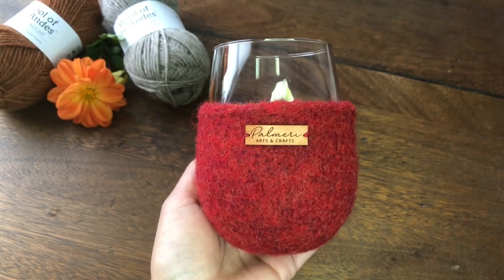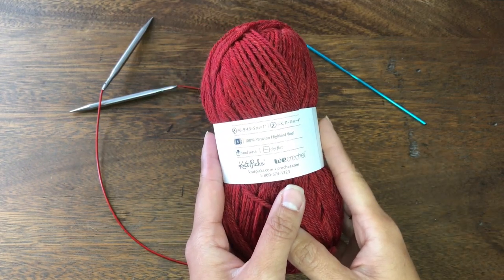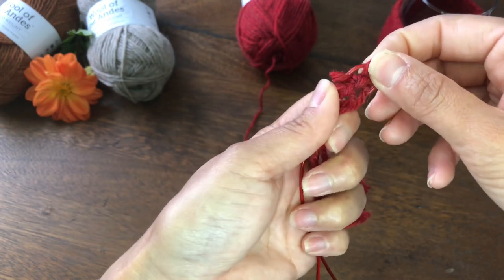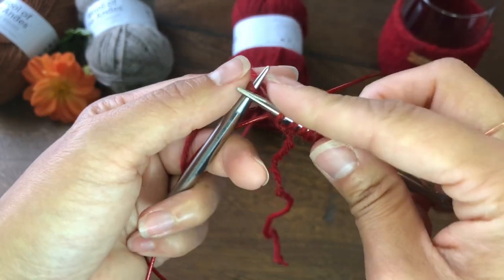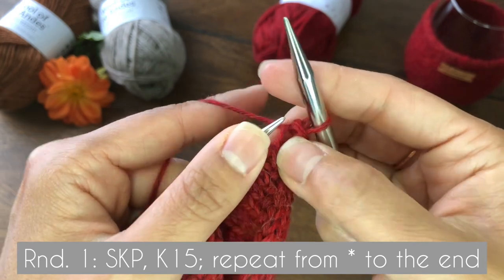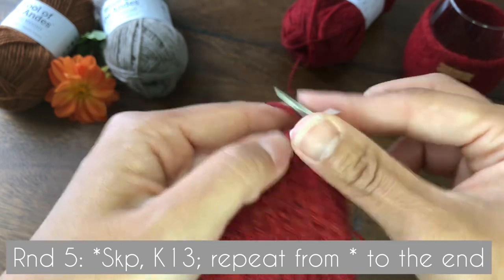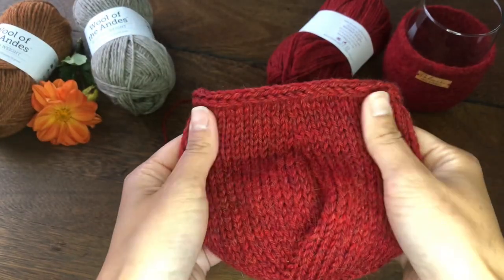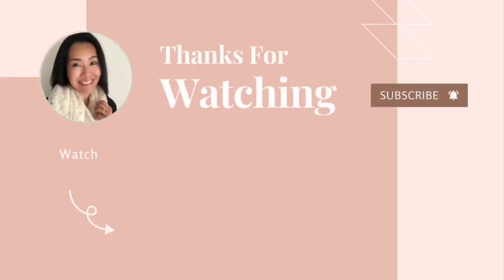How to knit and hand-felt super cute wine koozie for Christmas gift knitting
In this knitting Follow along video, we will be learning how to knit a cute stemless wine glass koozie. If you are a knitter and also enjoy wine, look no further! It is a quick knitting project which is felted in the end. If you've never done felting and are intimidated by the technique, I promise you, it is so easy and fun! Separate tutorials are also available for all the techniques, stitches, and felting processes used for this project.

It was so popular as a Christmas gift. I bet your wine loving friends and family would love this koozie too!

It will help me create more helpful content for free.

Knitting supplies used in this video

ChiaoGoo Twist Red Lace Interchangeable Knitting Needle

Boye Aluminum Crochet Hook

Blunt Tapestry Needle (Clover Chibi)

Wool of the Andes from Knitpicks/We Crochet (Great low-cost felting yarn!)

Title: Snowman
Musician: Beltone

The small amount helps create free content like tutorials and knitting patterns. I Thank you in advance for supporting this channel. diy koozie i cord projects how to make koozie knitted gift wet felting tutorial